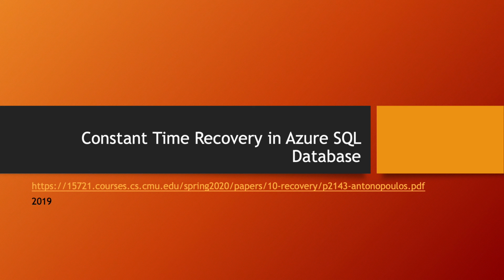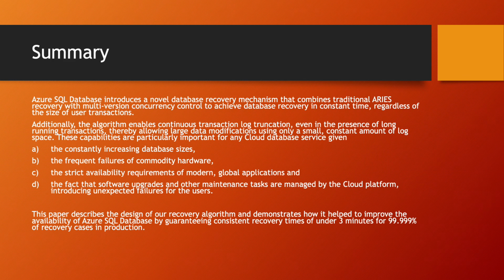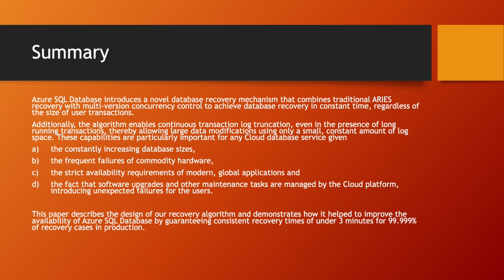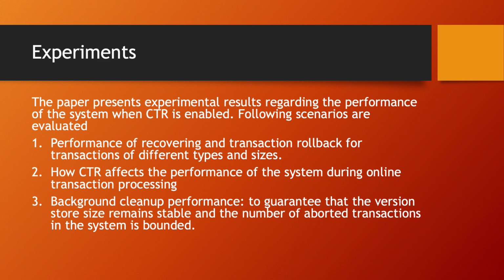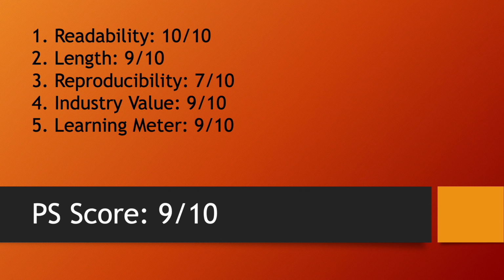P38 | Constant Time Recovery in Azure SQL Database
2-min paper review